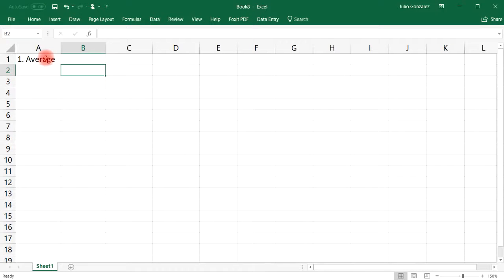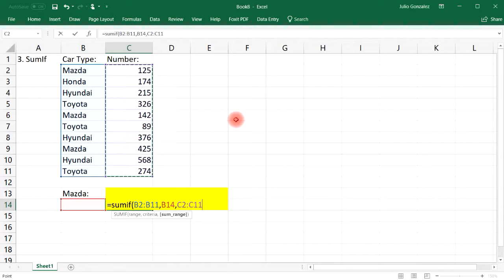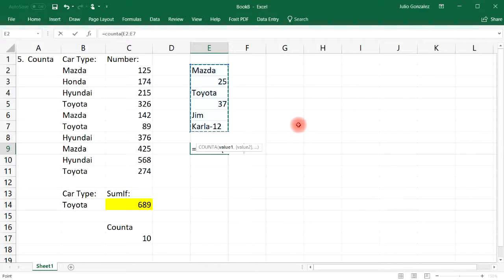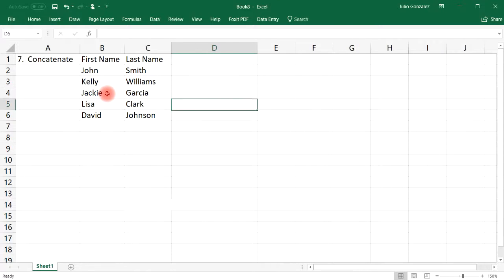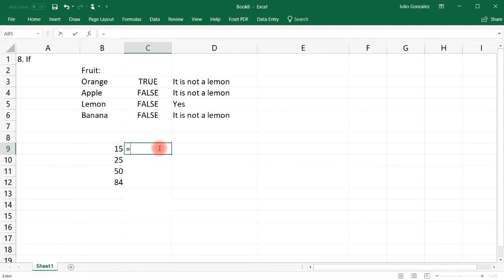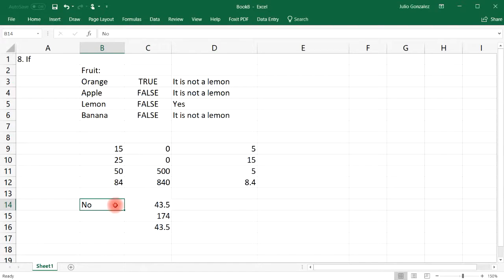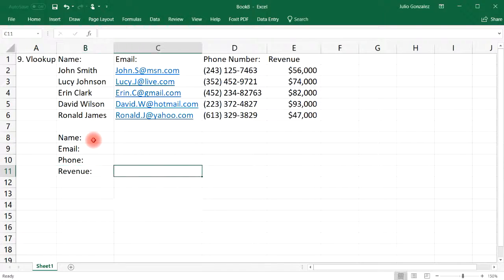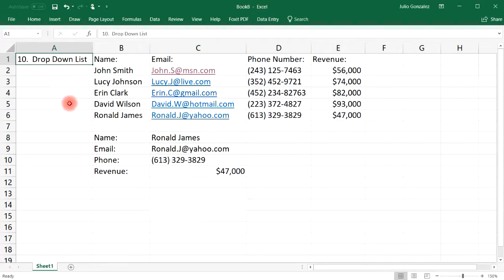10 most Important function of Excel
Top 10 most Important function of Excel